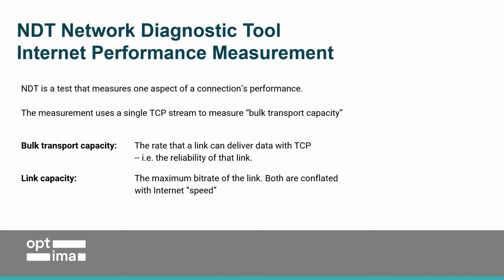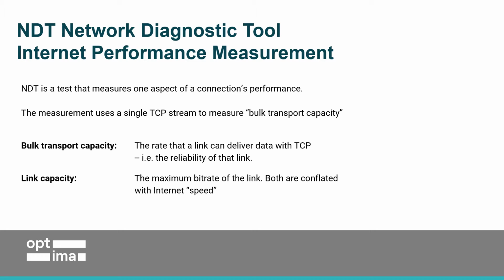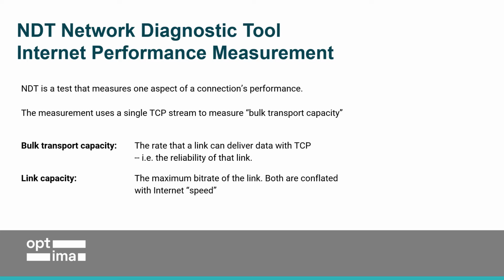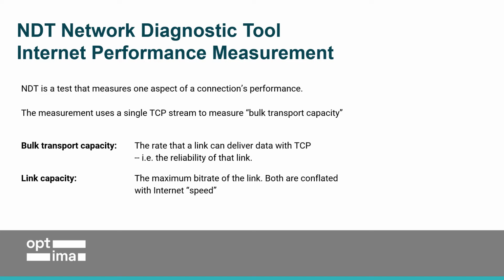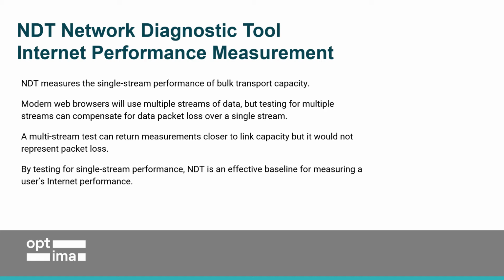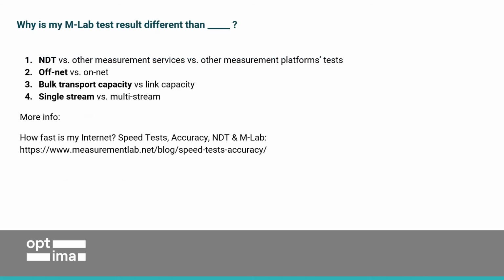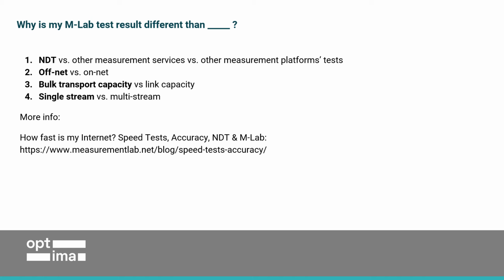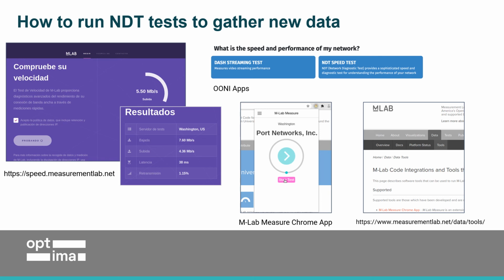Module 4 Chapter 5: NDT Tests